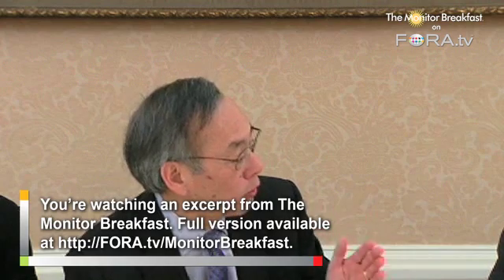Energy Sec. Chu: Japan Reactor Not a "Classic" Meltdown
The "feed and bleed" process being used to cool Japan's melted reactors is not the slow-motion equivalent of a classic nuclear meltdown, in which radiation is released quickly into the atmosphere said Secretary of Energy Steven Chu at a Monitor Breakfast on April 1. "It's not as though you're going through a slow meltdown," said Secreatary Chu.

Steven Chu with reporters at the Christian Science Monitor Breakfast. As United States Secretary of Energy, Dr. Chu is charged with helping implement President Obama's ambitious agenda to invest in clean energy, reduce our dependence on foreign oil, address the global climate crisis, and create millions of new jobs.

Dr. Chu is a distinguished scientist and co-winner of the Nobel Prize for Physics (1997). He has devoted his recent scientific career to the search for new solutions to our energy challenges and stopping global climate change - a mission he continues with even greater urgency as Secretary of Energy.

Prior to his appointment, Dr. Chu was the Director of the Department of Energy's Lawrence Berkeley National Lab, where he led the lab in pursuit of alternative and renewable energy technologies. He also taught at the University of California as a Professor of Physics and Professor of Molecular and Cell Biology. Previously, he held positions at Stanford University and AT&T Bell Laboratories.